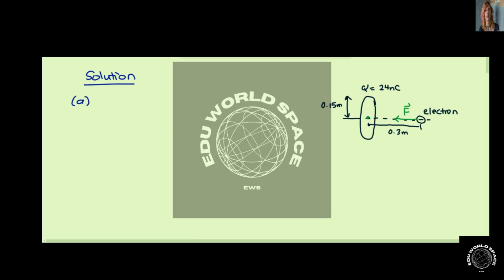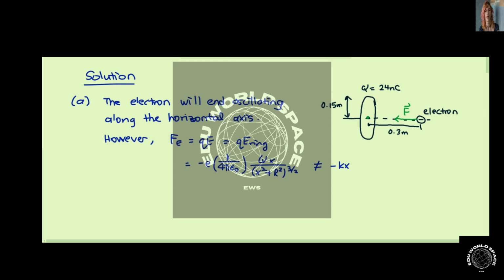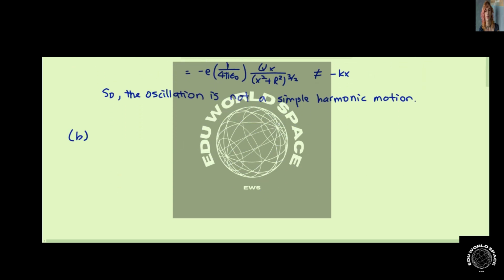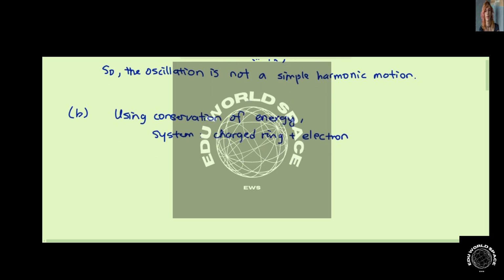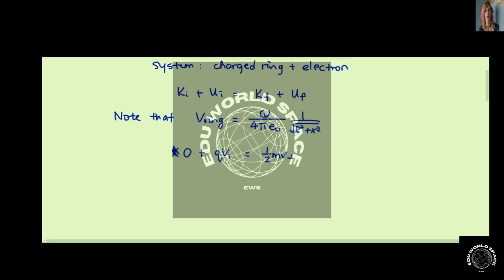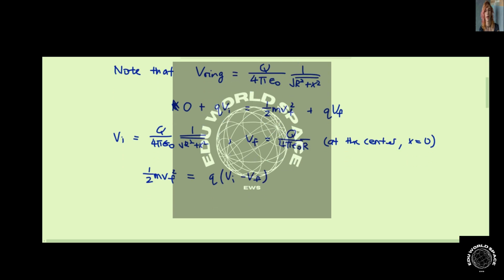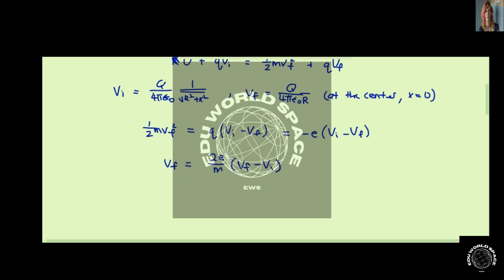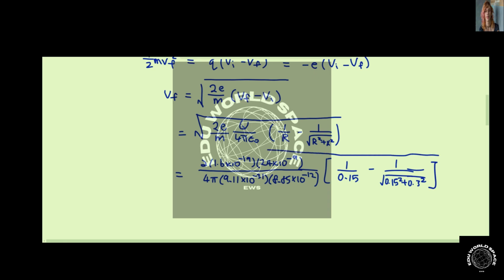A uniformly charged, thin ring has radius 15.0 and total charge . An electron is placed on the ring'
A uniformly charged, thin ring has radius 15.0 and total charge . An electron is placed on the ring's axis a distance 30.0 from the center of the ring and is constrained to stay on the axis of the ring. The electron is then released from rest. (a) Describe the subsequent motion of the electron. (b) Find the speed of the electron when it reaches the center of the ring.